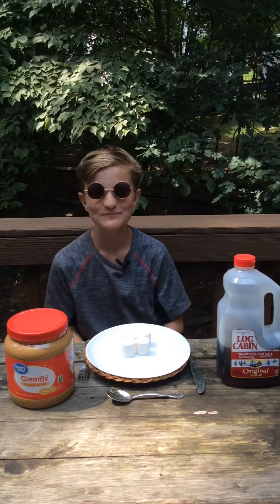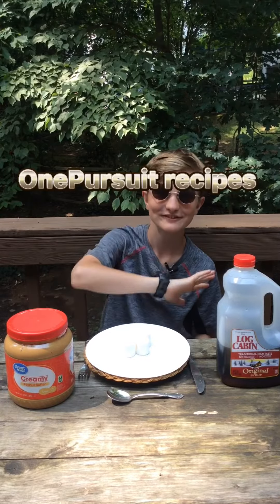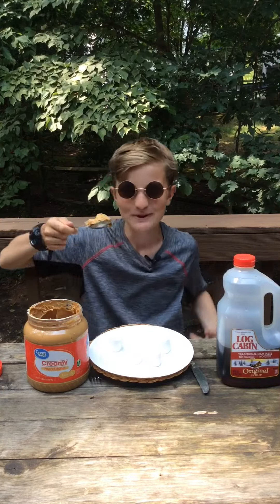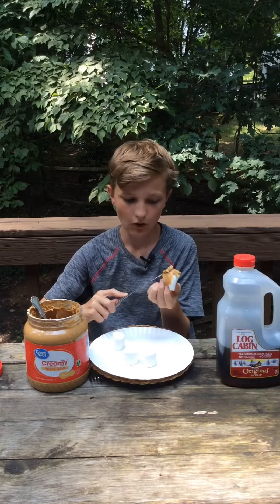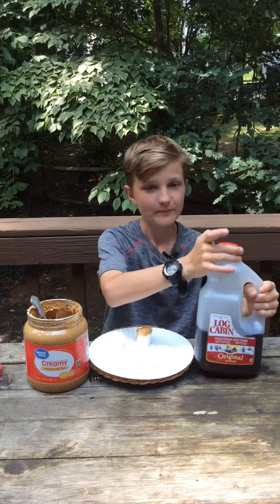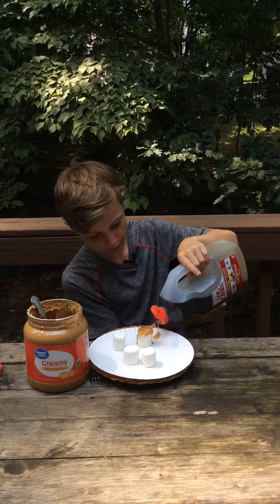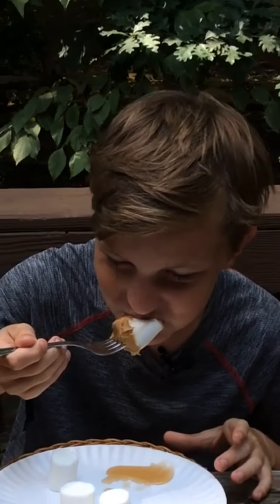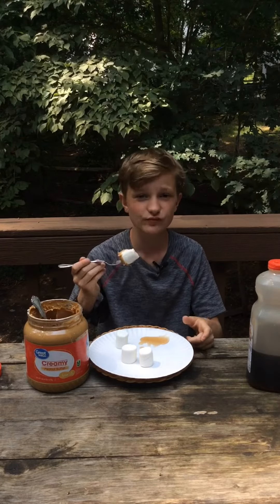(Tutorial) OnePursuit Recipe